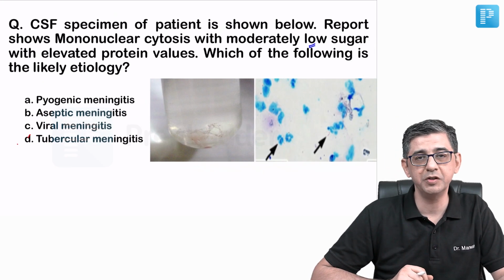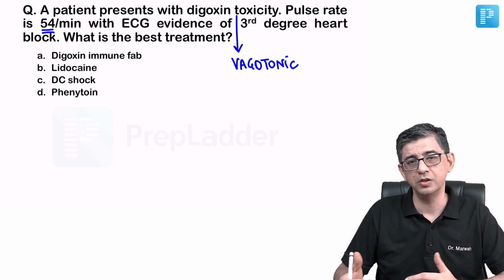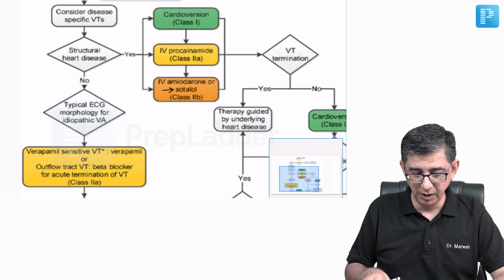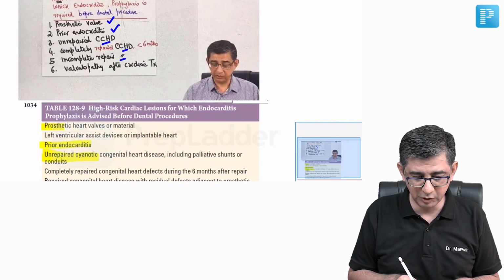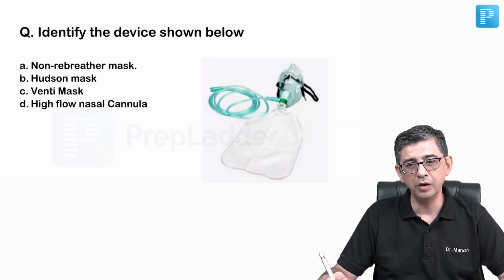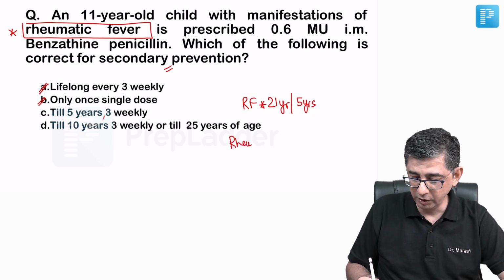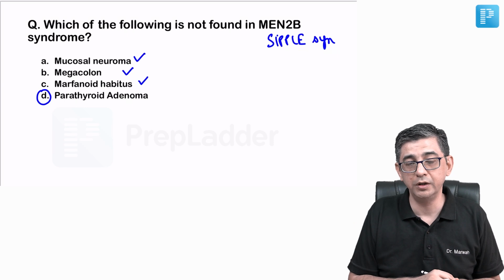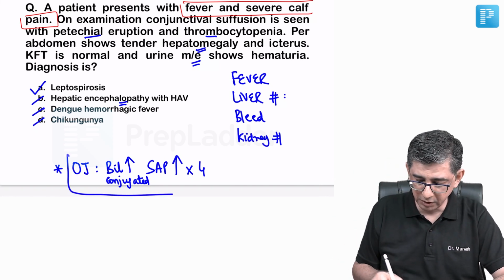NEET PG MAY 2022 RECALL BY DR. DEEPAK MARWAH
You can join this telegram group for high yield pdf that really help to clear the exam